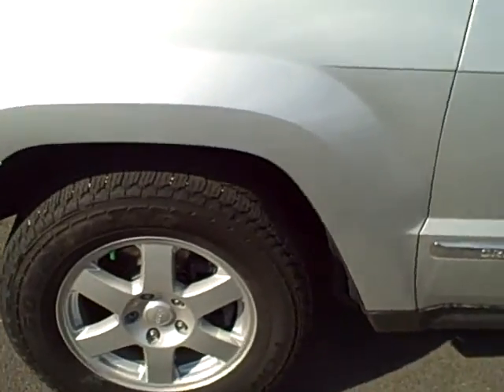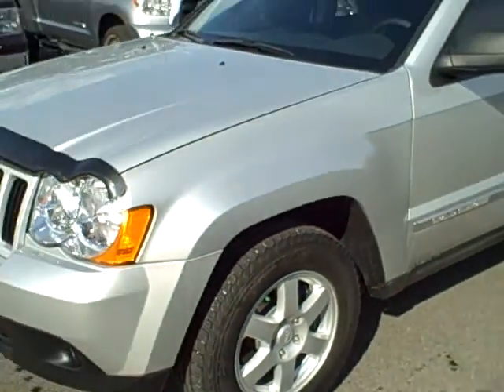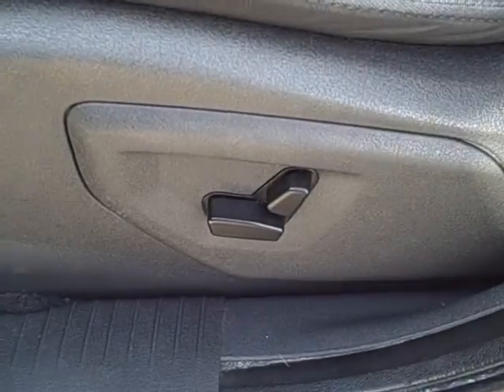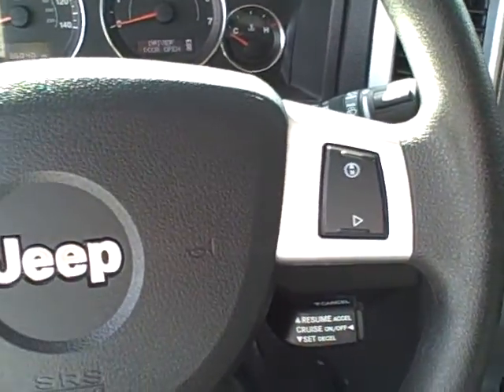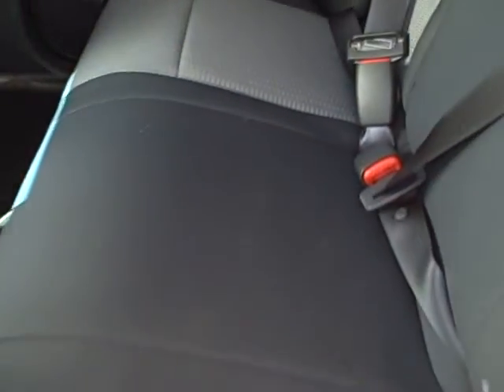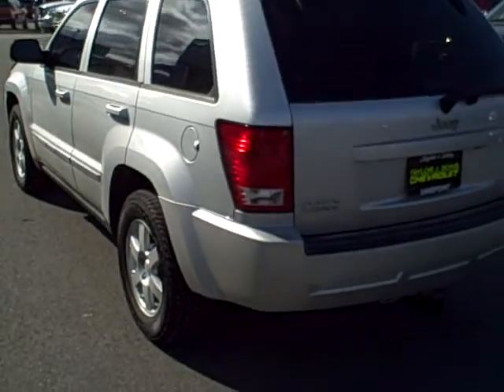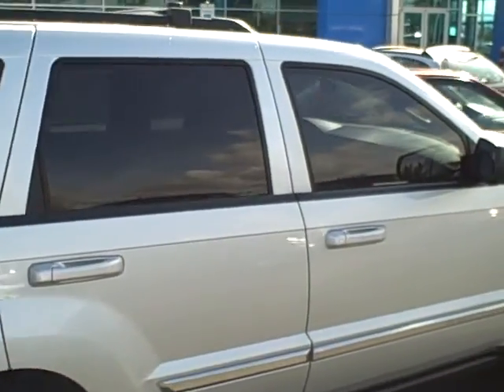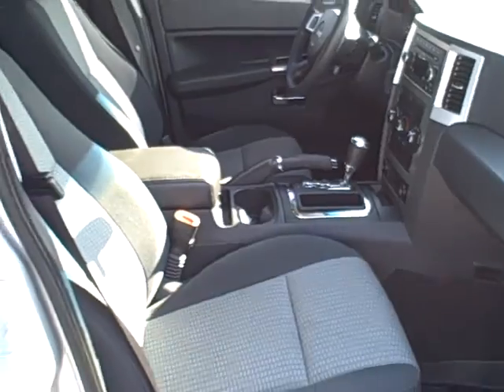2010 Jeep Grand Cherokee at Taylor and Sons Chevrolet in Sandpoint Idaho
Jeep Grand Cherokee for sale in Sandpoint Taylor & Sons Chevrolet Sandpoint Idaho